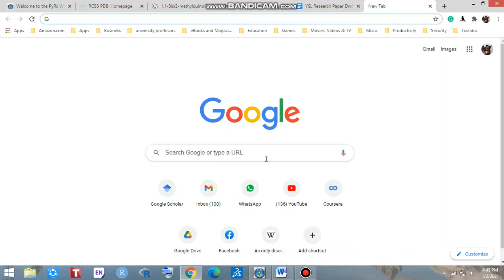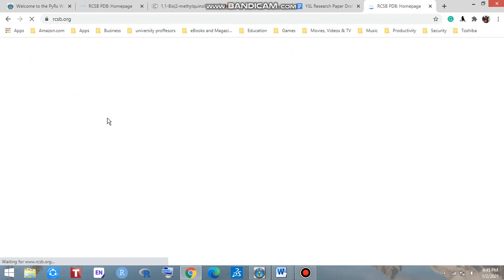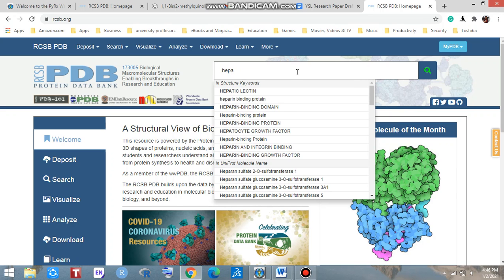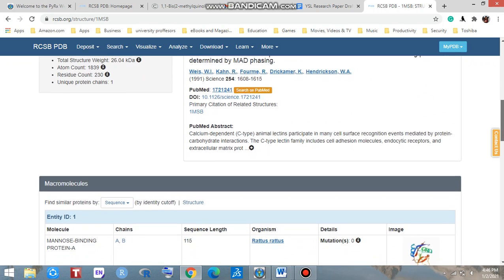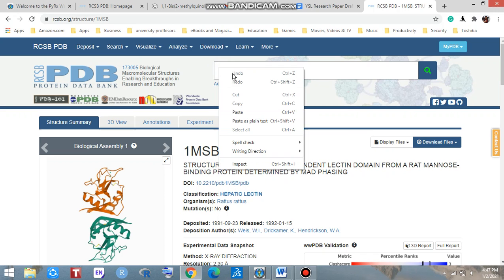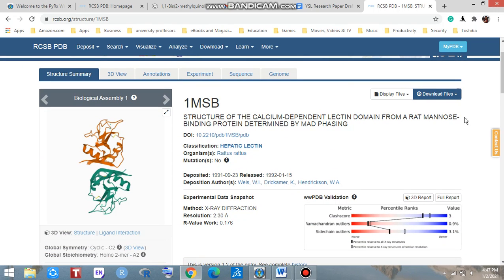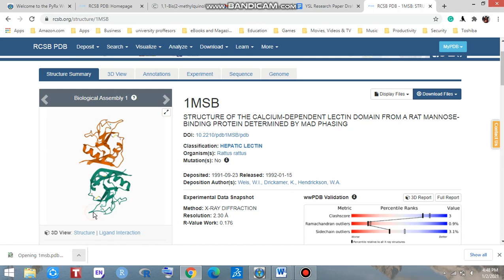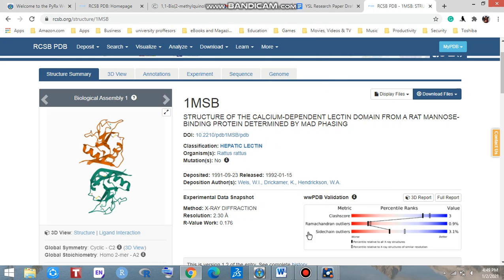how to download a protein from RCSB PDB //bioinformatics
This vedio's about the download of protein from protein data bank .
how to search a protein in RCSB PDB,
how to download a protein
search protein for docking
search protein in bioinformatics
how to download docking protein

Docking protein
drug design
protein download